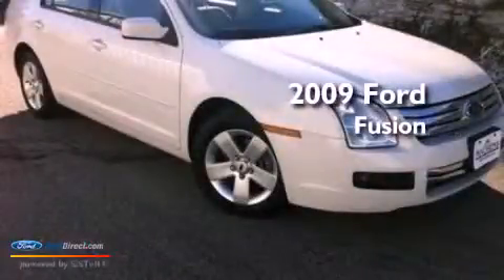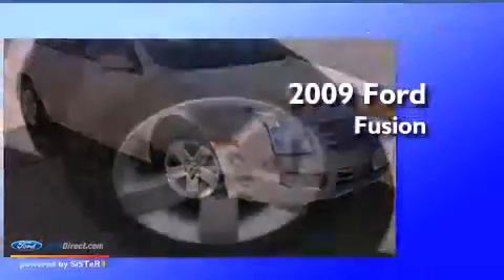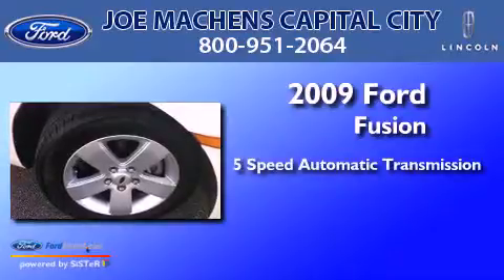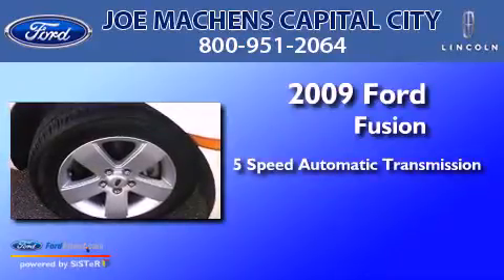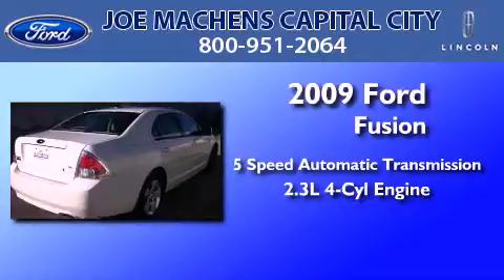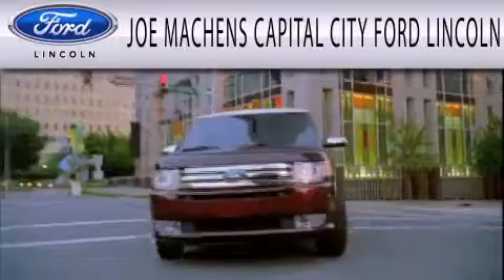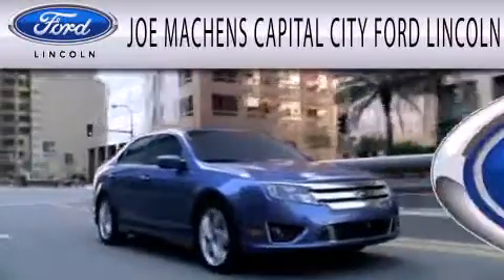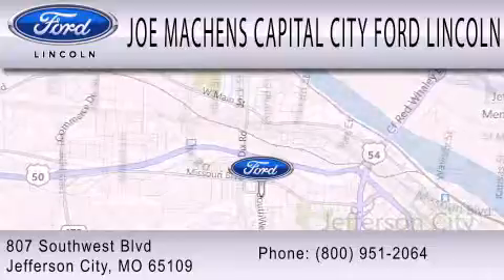2009 FORD FUSION Jefferson City MO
Year : 2009
 Make : FORD
 Model : FUSION
 Engine : 2.3L I4 16V MPFI DOHC
 Trans . : 5-SPEED AUTOMATIC WITH OVERDRIVE
 Exterior : WHITE
 Miles : 35,535
 Interior : CAMEL
 Stock : MD8071

 807 Southwest Blvd.